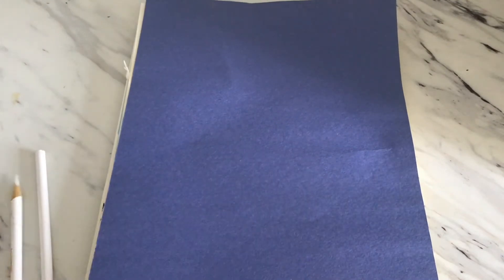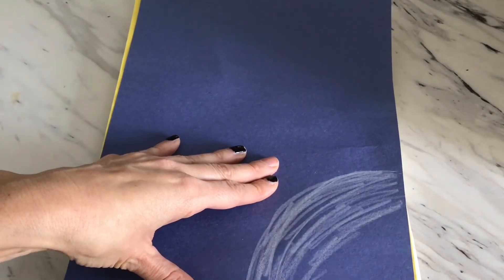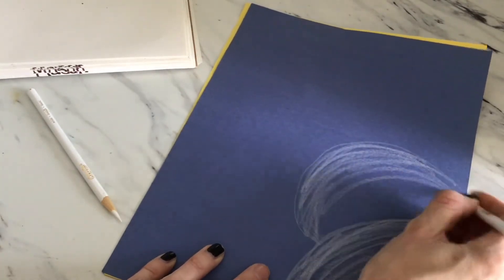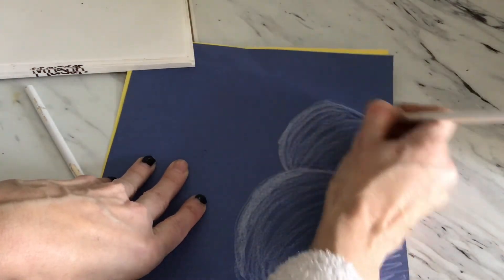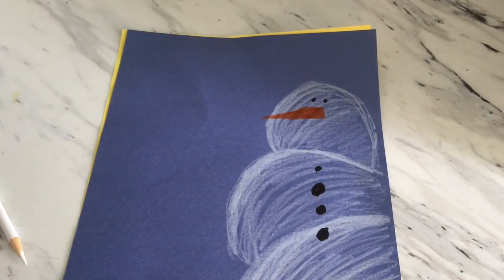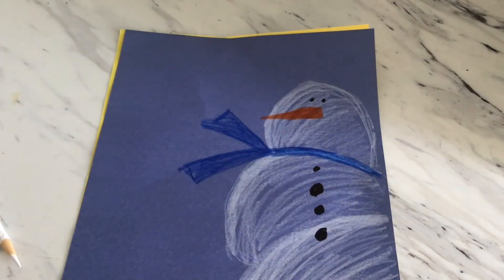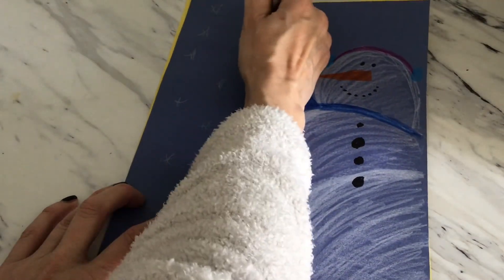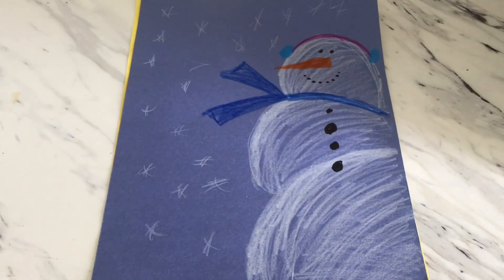Advanced Art Week 20